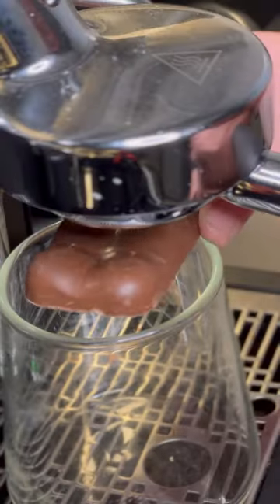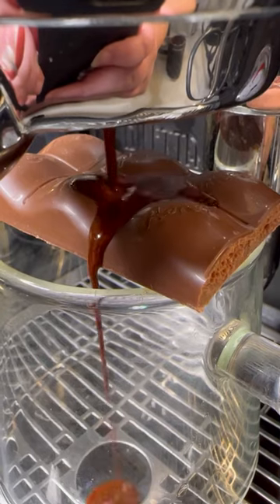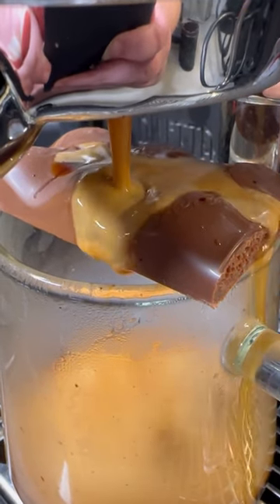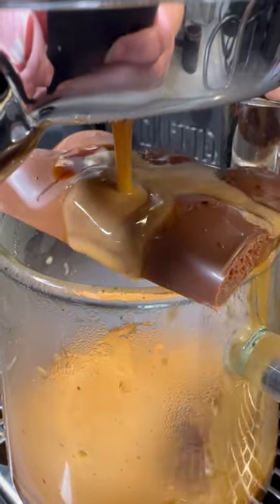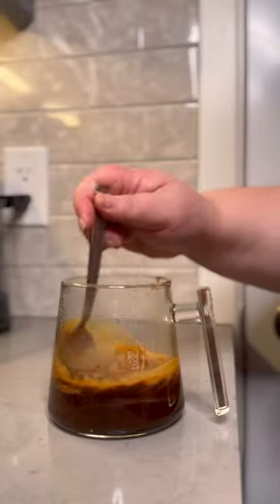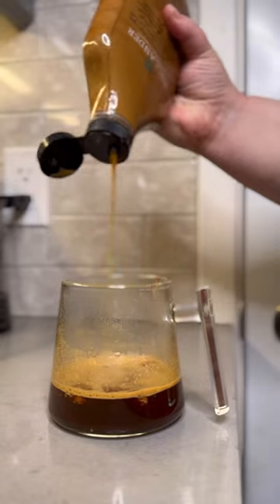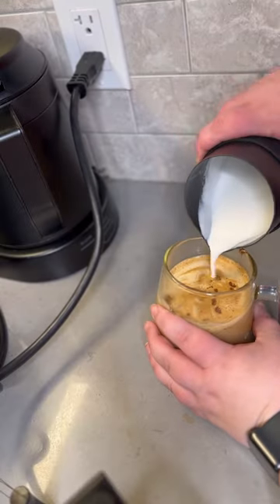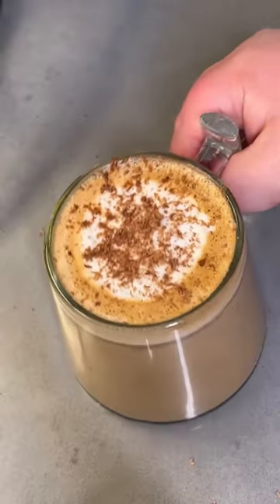How to Make an Aero Chocolate Latte